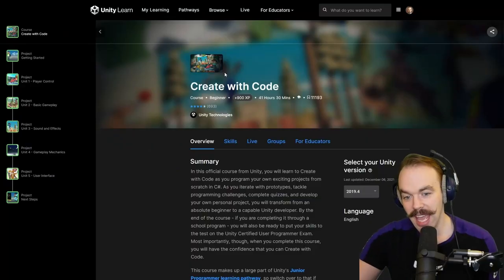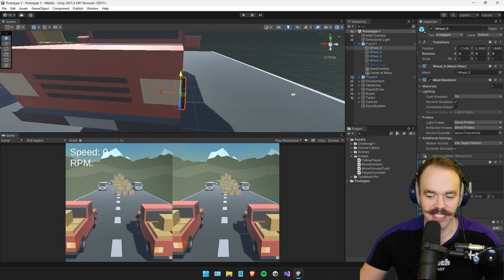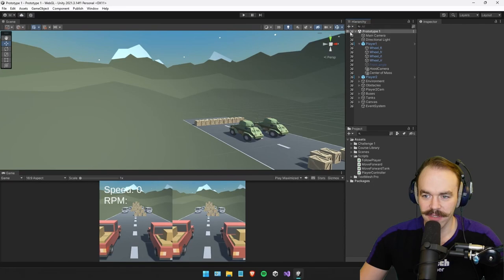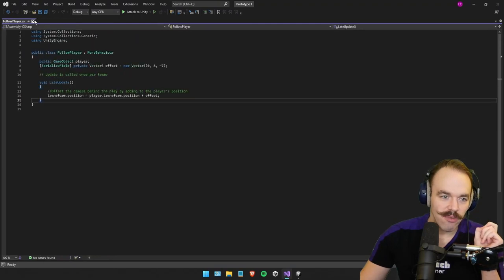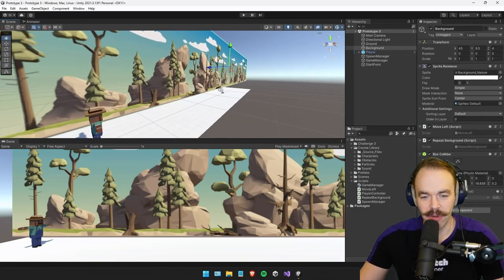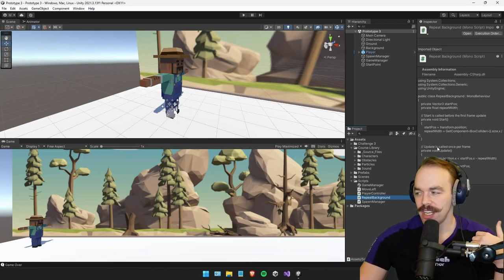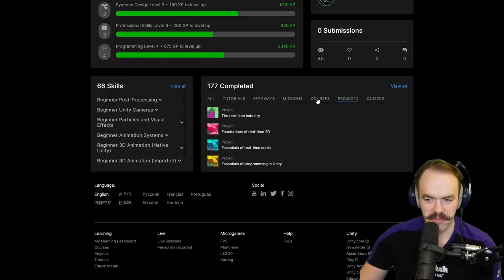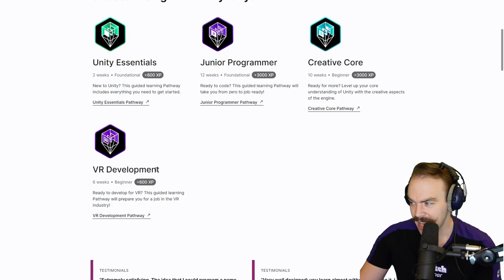Unity Learn - Create with Code, My review and thoughts.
Having a look at the "Create with Code" module on Unity Learn.

Sharing my experience and the prototypes that I have built.